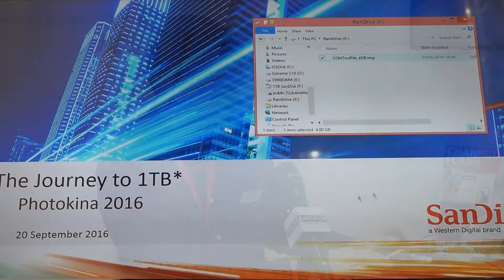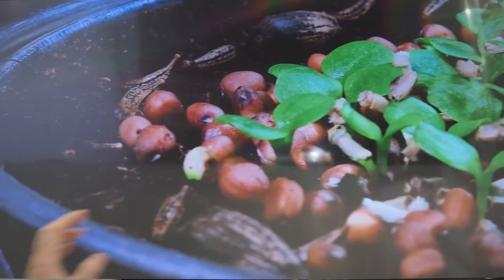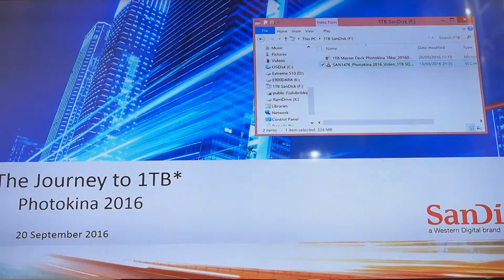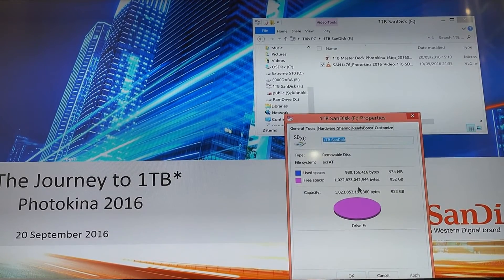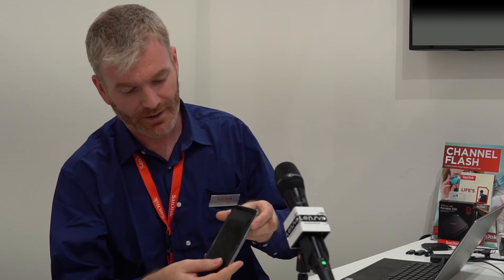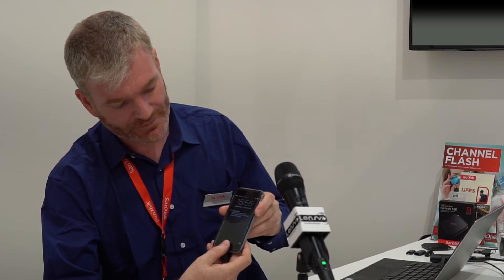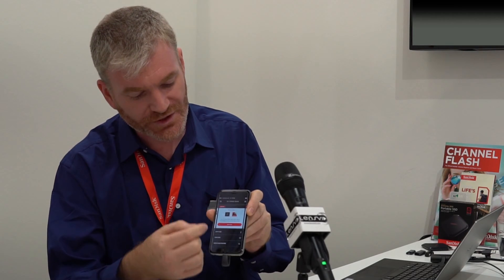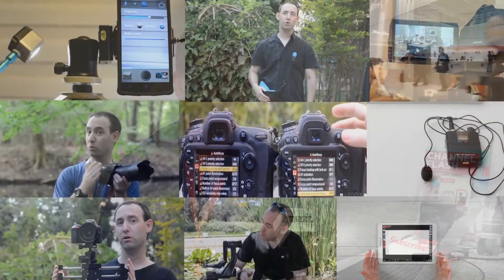Sandisk 1TB SD Card and More in Photokina 2016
We talk to Darragh O'Toole from Sandisk about the future 1TB SD card and some of the company's recently released storage solutions for photographers.